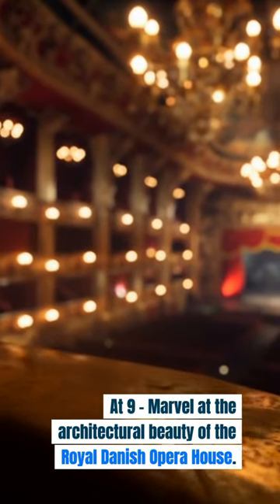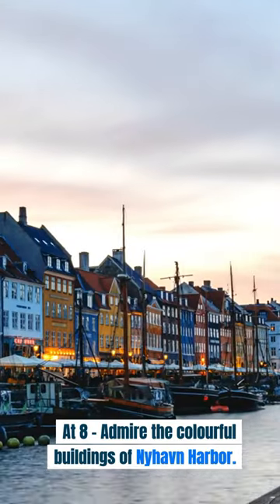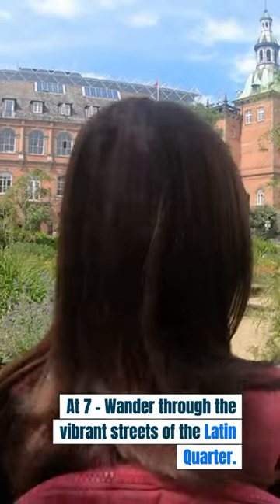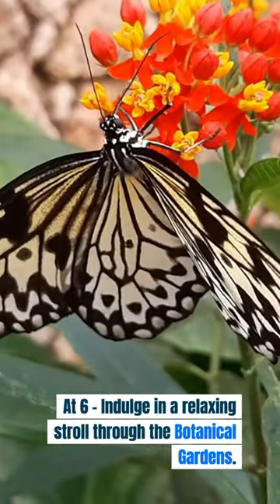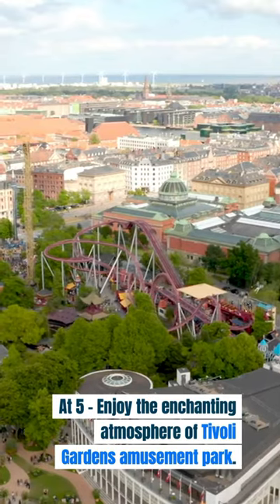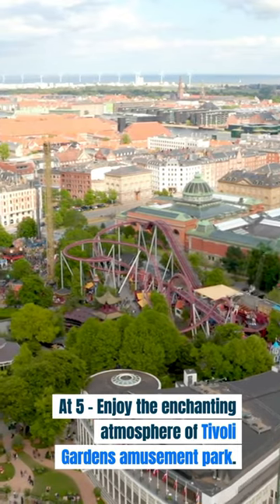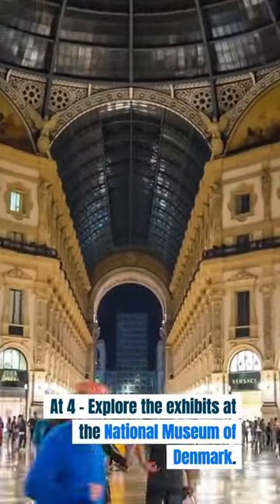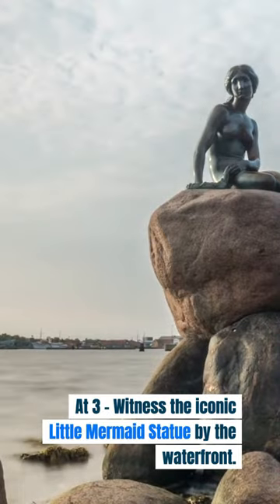🇩🇰✨ Top 10 Places to See in Copenhagen, Denmark 2024 ✨🇩🇰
🇩🇰✨ Top 10 Places to See in Copenhagen ✨🇩🇰

From the historic Nyhavn to the enchanting Tivoli Gardens, Copenhagen is a city filled with Scandinavian charm and cultural treasures. Which spot would you explore first?

At 10 - Explore the historic grounds of Rosenborg Castle.
At 9 - Marvel at the architectural beauty of the Royal Danish Opera House.
At 8 - Admire the colourful buildings of Nyhavn Harbor.
At 7 - Experience the unique culture of Freetown Christiania.
At 6 - Indulge in a relaxing stroll through the Botanical Gardens.
At 5 - Enjoy the enchanting atmosphere of Tivoli Gardens amusement park.
At 4 - Explore the exhibits at the National Museum of Denmark.
At 3 - Witness the iconic Little Mermaid statue by the waterfront.
At 2 - Take in the panoramic views from the top of the Round Tower.
At 1 - Immerse yourself in the charm of the historic district of Strøget.